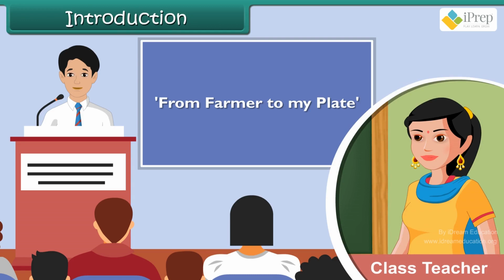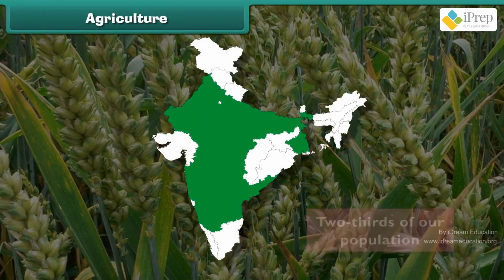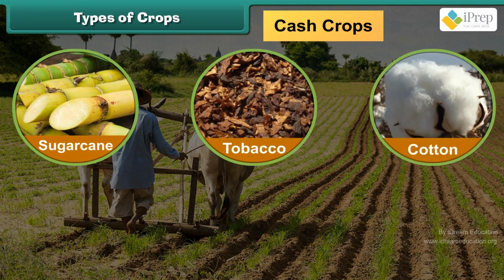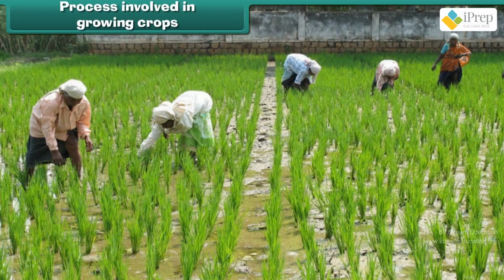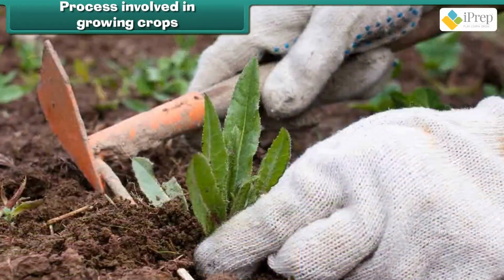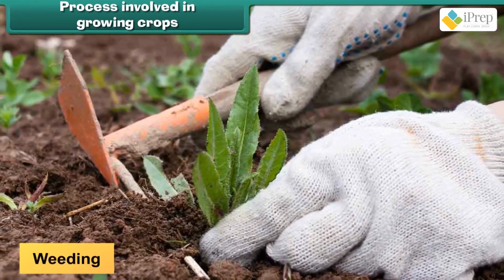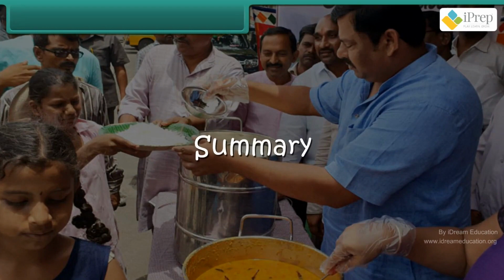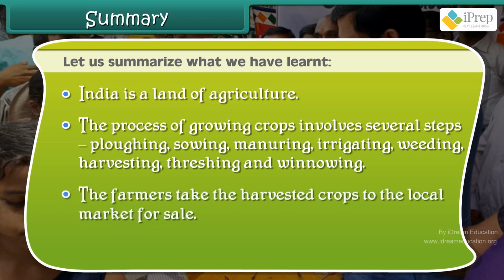Class 4 EVS Chapter - 14 "Basva's Farm" ncert english medium Environmental studies Looking Around